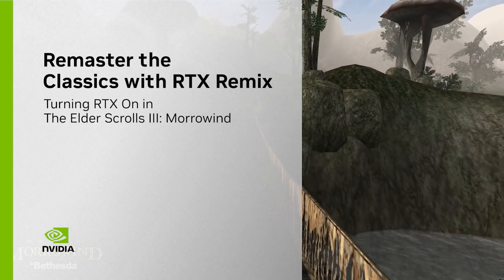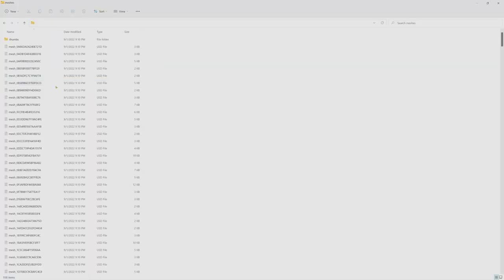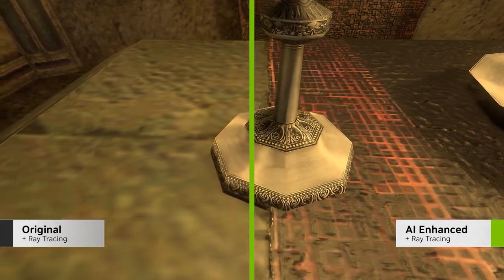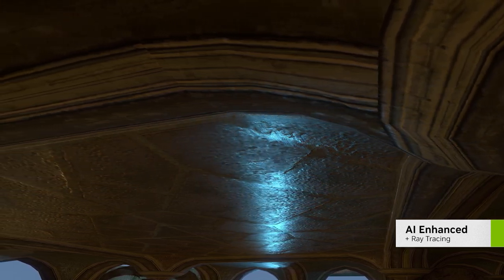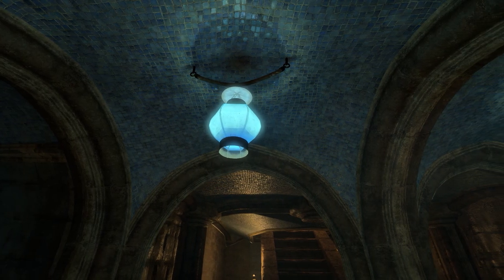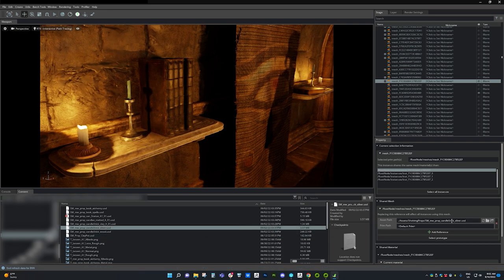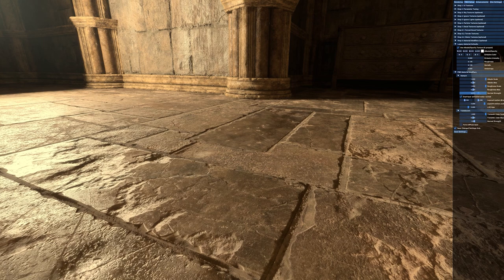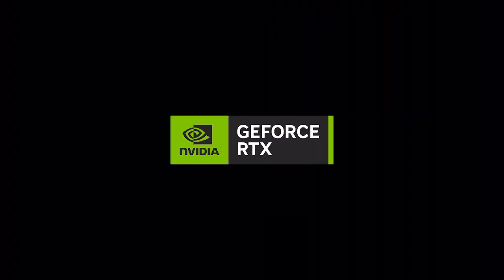Easily Remaster Classic Games with NVIDIA RTX Remix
NVIDIA RTX Remix is an easy way for modders to create RTX Remasters of classic games. Watch the tool in action as we capture and remaster The Elder Scrolls III: Morrowind. We can't wait to see what classic RTX remasters you'll make next!